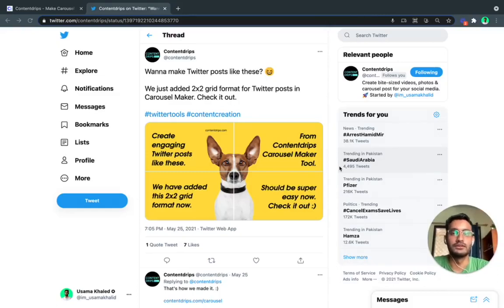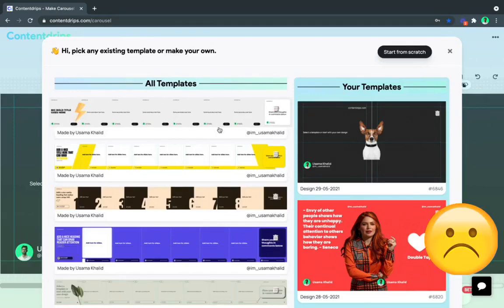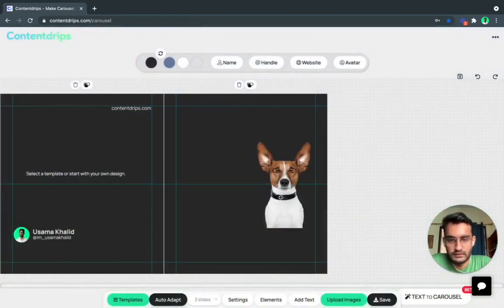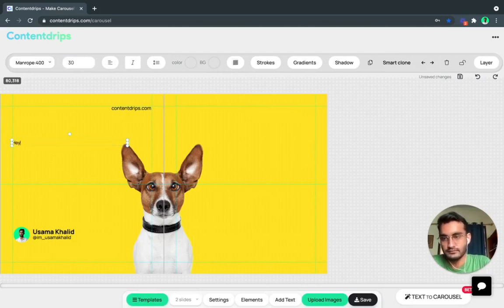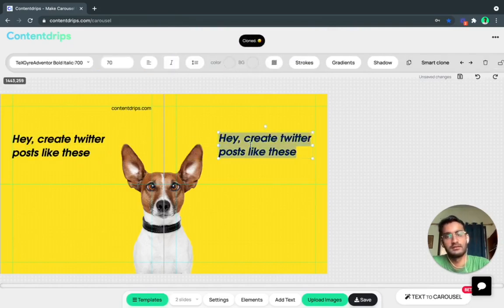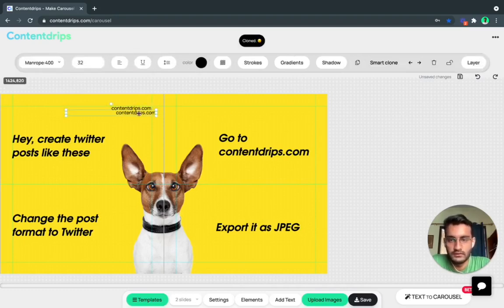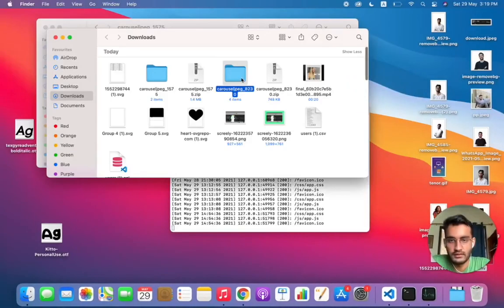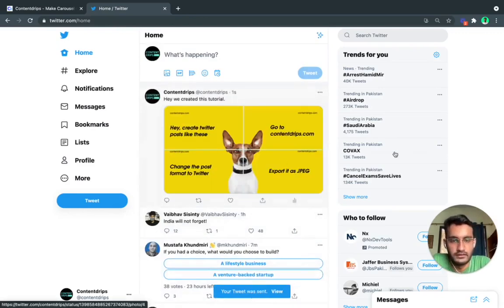How to make seamless multi-image posts for your Twitter?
This a quick tutorial on how to make seamless multi-image posts on Twitter that gets more attention & clicks than normal posts. Using Contentdrips Carousel Maker you can also make seamless IG and LinkedIn carousel post.

Try now.